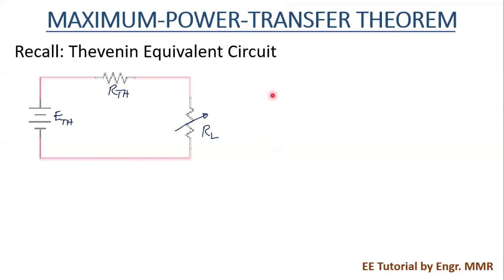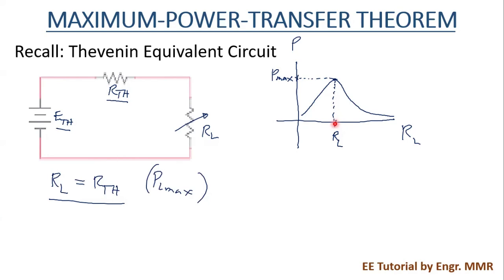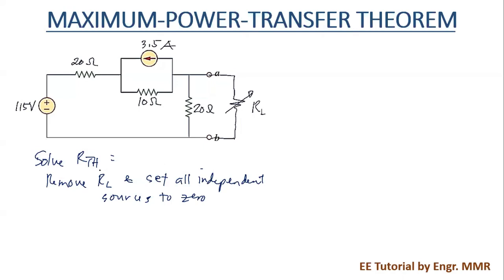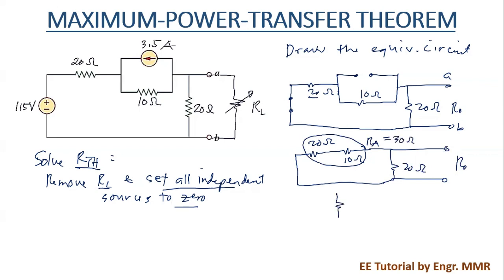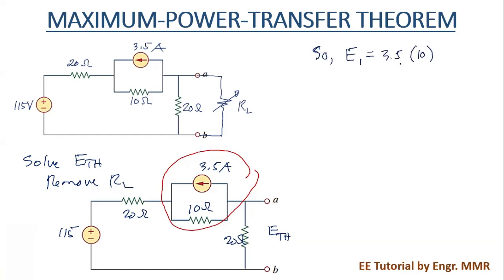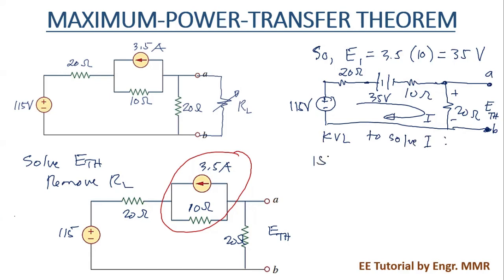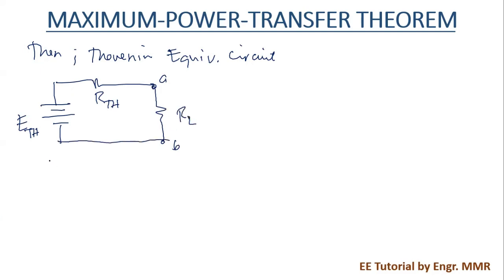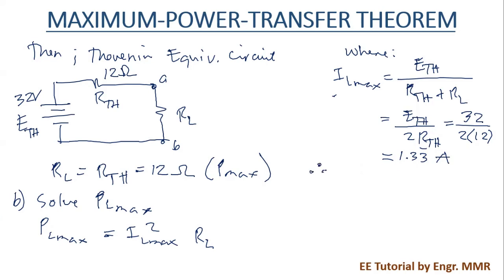MAXIMUM POWER TRANSFER THEOREM - SOLVED PROBLEM 1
In this video, a problem is solved to illustrate the concept of the maximum power transfer theorem.  To solve for the unknowns, other theorems such as Thevenin's theorem and source transformation are incorporated.

You can also share it to your friends. God bless.